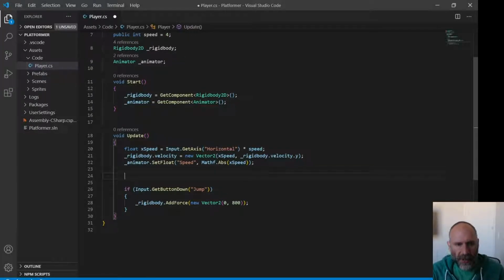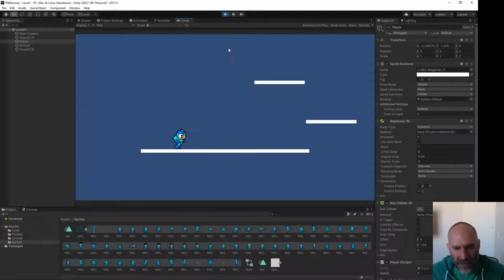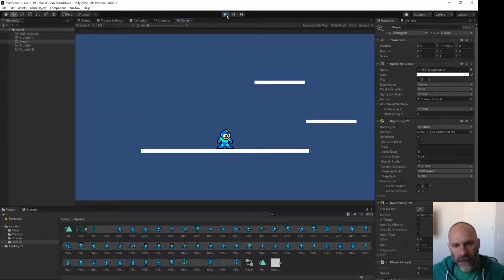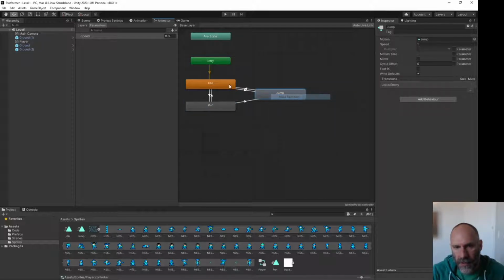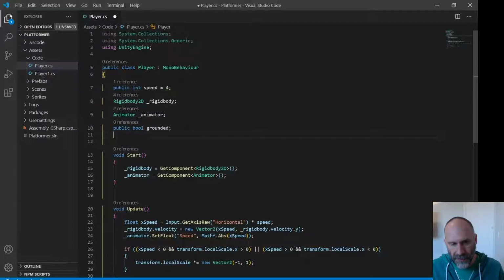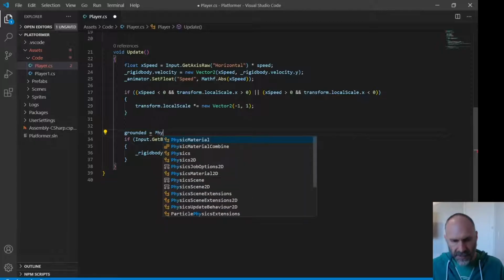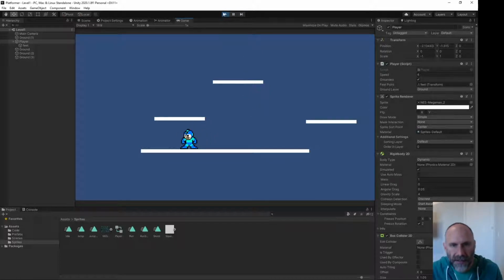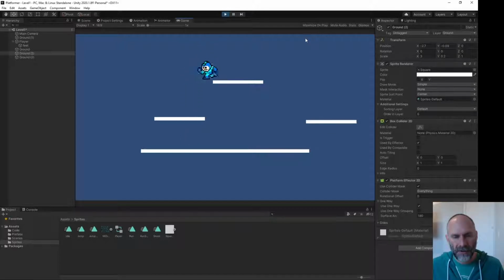Making a platformer in Unity: Part 4 Facing the direction of movement and Jumping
Part 4:
Using negative scale to flip the game object we make the character change the direction its facing. Then we expand on jumping.

Using transform.localScale, and Physics2D.OverlapCircle